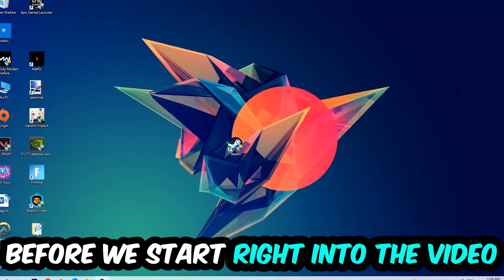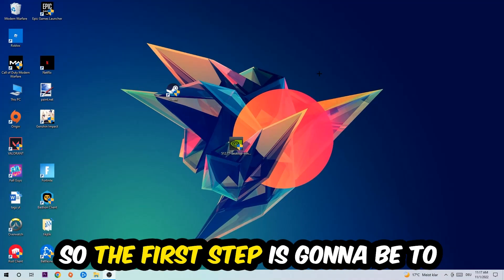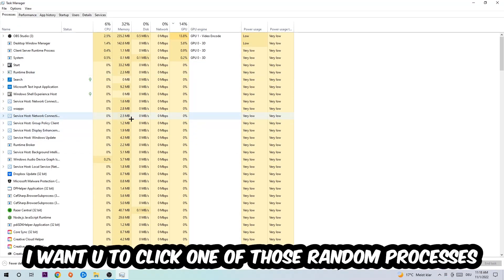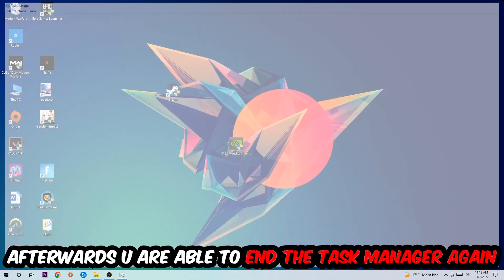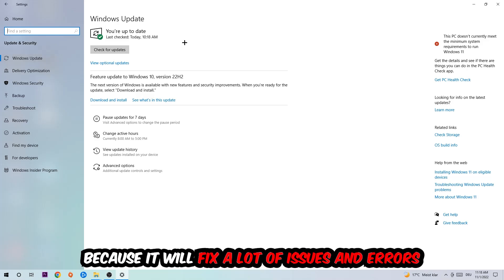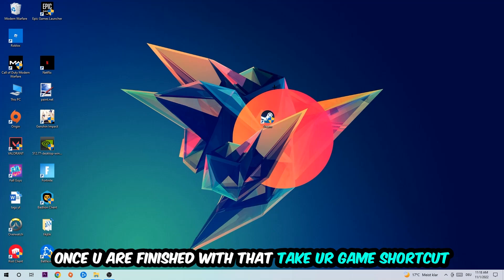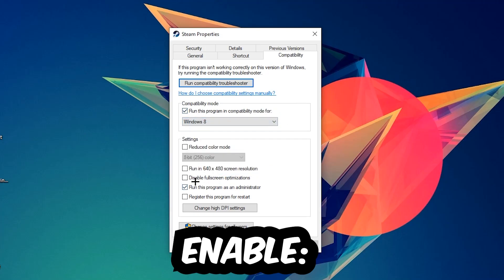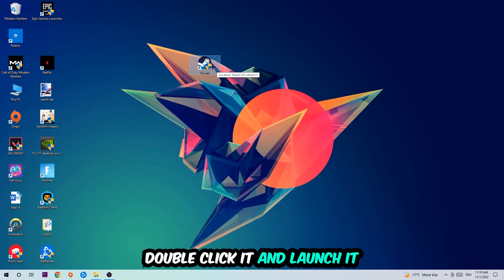World of Tanks – How to Fix All Errors – Complete Tutorial